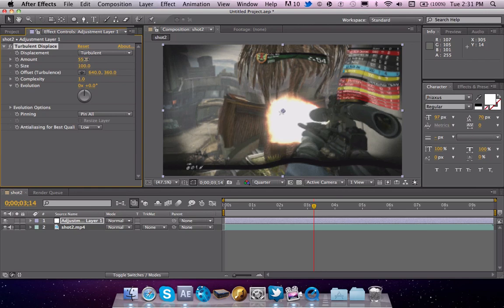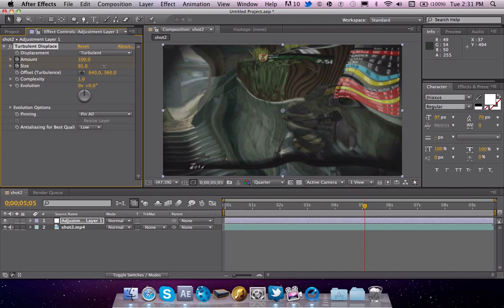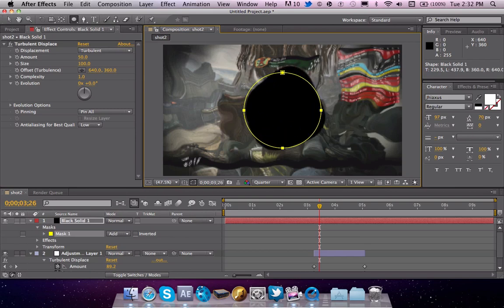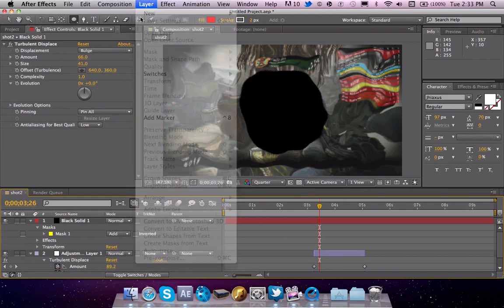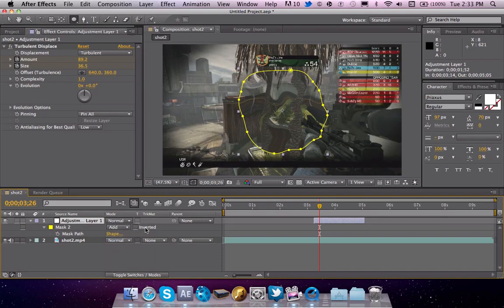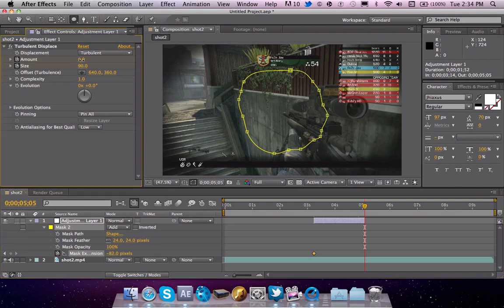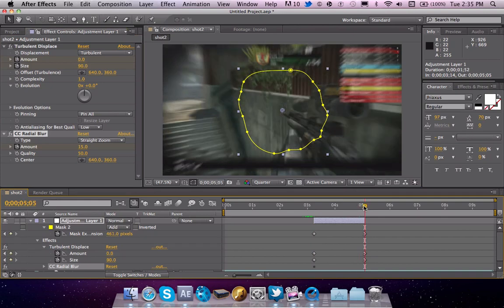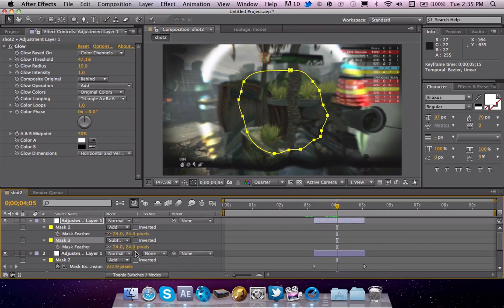Turbulent Expansion Effect Tutorial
Like and fav for more...
Comment what tut you want next...